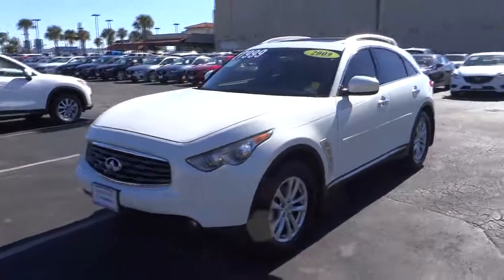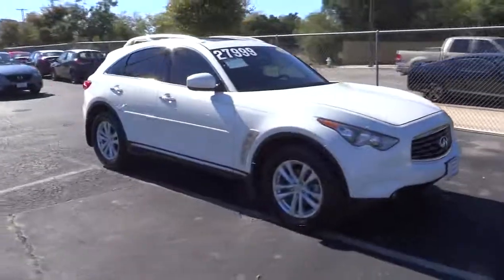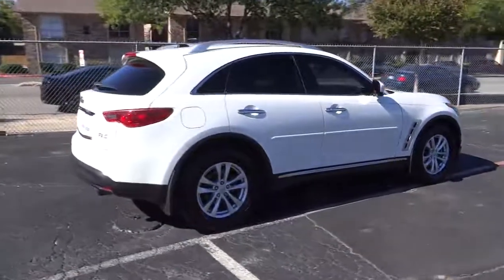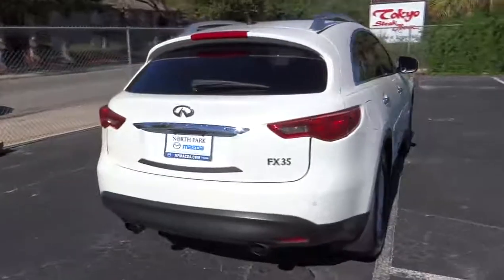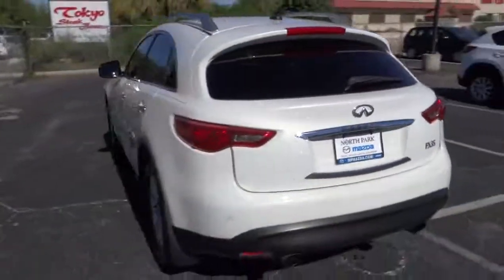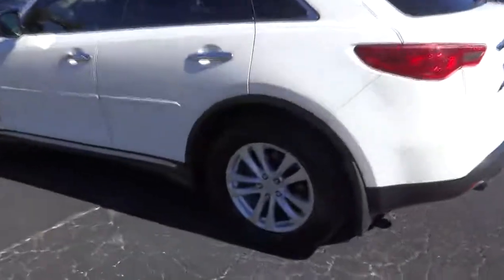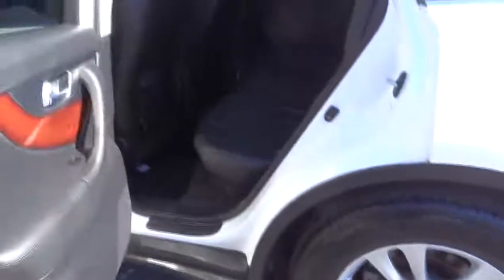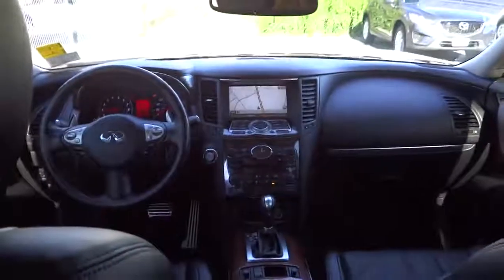2009 Infiniti FX35 San Antonio Austin Corpus Christi Laredo New Braunfels UM101783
2009 Infiniti FX35  - Stock#: UM101783 - VIN#: JNRAS18U09M101783

FX35 trim. REDUCED FROM $27,999! Leather, Moonroof, Satellite Radio, Premium Sound System, iPod/MP3 Input, Keyless Start, Multi-CD Changer, Head Airbag, Aluminum Wheels, Heated Mirrors, Back-Up Camera, Rear Air. CLICK NOW!KEY FEATURES INCLUDEHeated Mirrors, Leather Seats, Sunroof, Rear Air, Back-Up Camera, Premium Sound System, Satellite Radio, iPod/MP3 Input, Multi-CD Changer, Aluminum Wheels, Keyless Start, Dual Zone A/C. Rear Spoiler, MP3 Player, Keyless Entry, Remote Trunk Release, Privacy Glass.EXPERTS ARE SAYINGKBB.com explains There are only a handful of true performance-oriented crossover SUVS..AFFORDABLEWas $27, 999.BUY FROM AN AWARD WINNING DEALERWe are the premier certified Mazda dealership in the San Antonio area.We have a large online selection of new and used Mazda vehicles and a sales team willing to go the extra mile to ensure you find the car thats right for you. Please feel free to browse our web site and research your next purchase, schedule a test drive or service, or contact us with any questions you may have regarding the car buying process.Please confirm the accuracy of the included equipment by calling us prior to purchase.